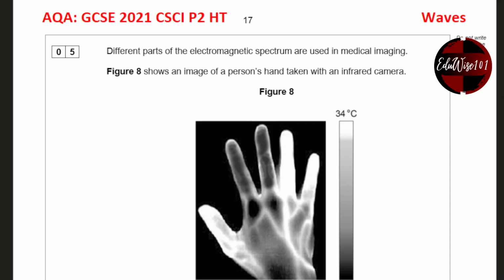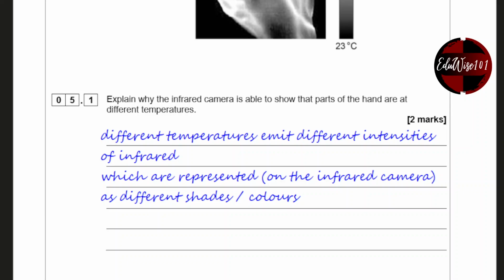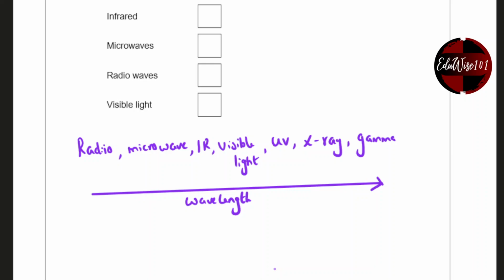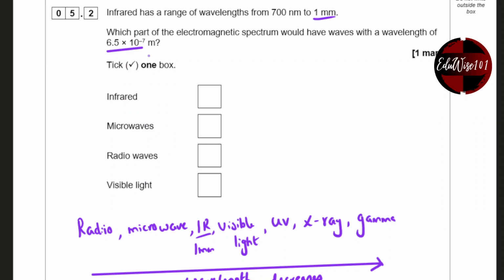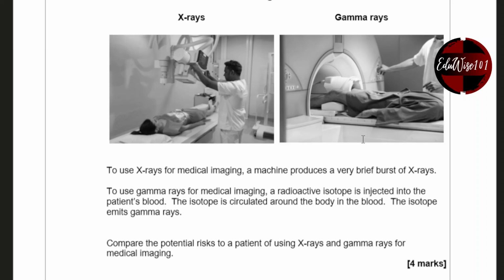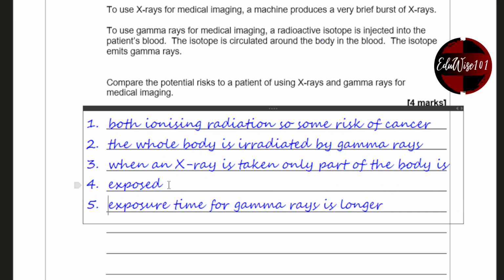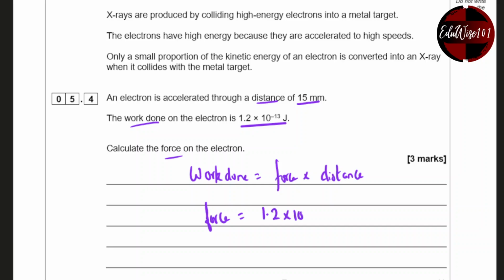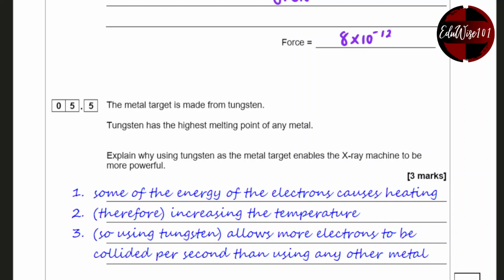AQA GCSE (2021) Combined Science Physics Paper 2: Q5 Higher Tier Past Paper EM Waves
In this video I am going through Question 5 from the GCSE: AQA 2021 paper on the topic on Waves in the higher tier paper 2.

This is suitable for students sitting the combined science or the separate physics paper. It is also useful for those sitting other examination boards such as OCR IGCSE EDEXCEL as well. Suitable for Levels 6 and above.